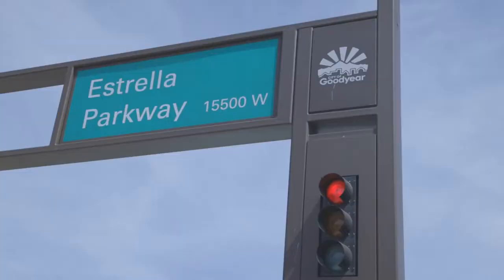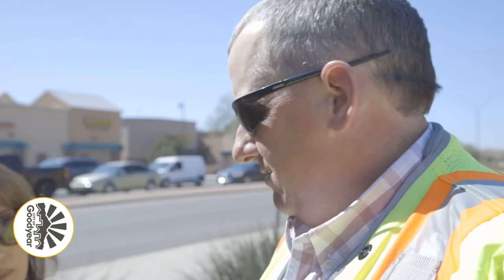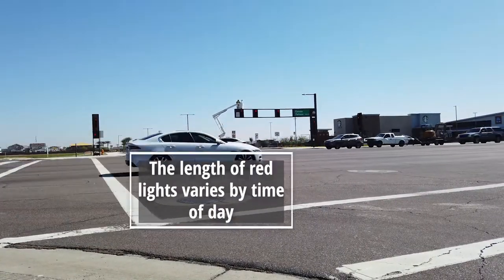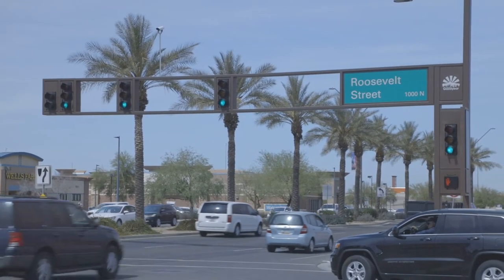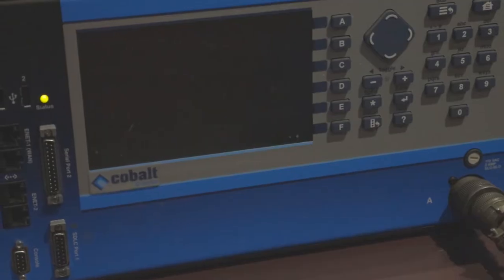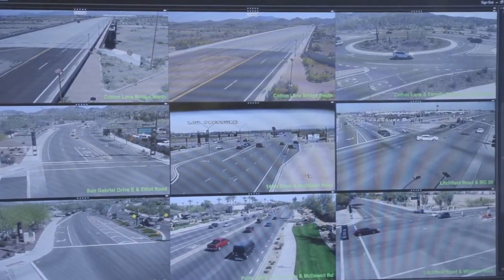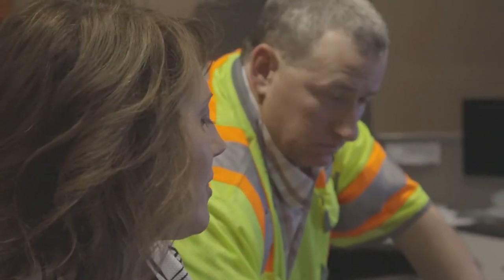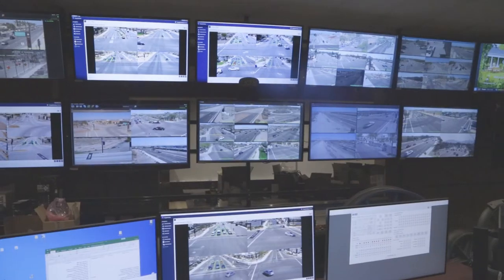On the Job with Julie: Traffic in Goodyear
When it comes to traffic in Goodyear, change is the only constant. Goodyear City Manager Julie Karins spent some time with City Traffic Engineer Hugh Bigalk to learn about how traffic lights work in the city, and why Goodyear switched from lagging to leading left turn arrows.